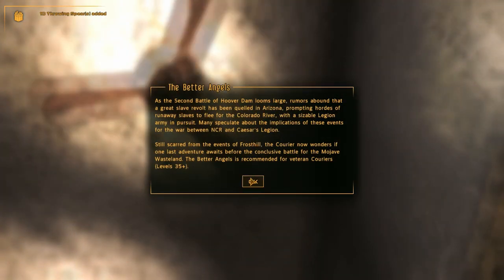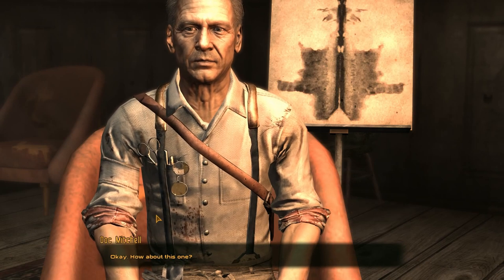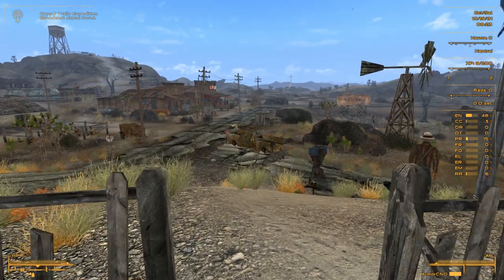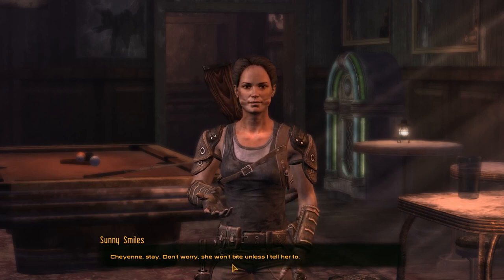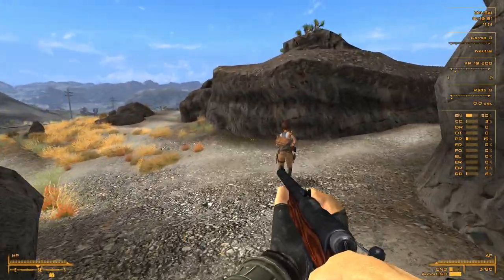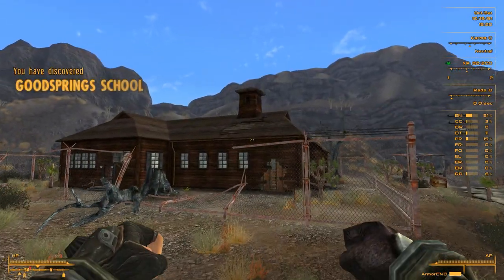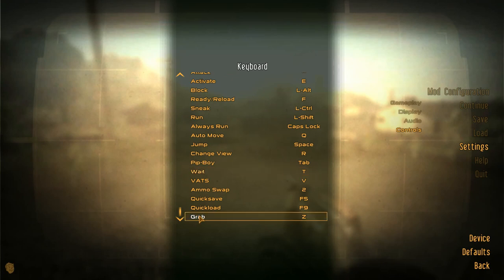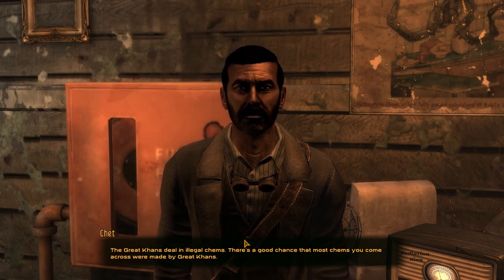Let's Play: Fallout New Vegas #1 with mods in 2020 - Getting Started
After 5 years it's time to dive back into the wasteland of New Vegas. First let's see if I get the game to run with some mods.

Mods used:

FalloutNV.esm
WeAreLegion.esm
Sortomatic.esm
DeadMoney.esm
Weapons.of.the.New.Millenia.esm
OldWorldBlues.esm
LonesomeRoad.esm
HonestHearts.esm
GunRunnersArsenal.esm
The New Bison Steve Hotel.esm
Afterschool Special.esm
SomeguySeries.esm
CaravanPack.esm
ClassicPack.esm
MercenaryPack.esm
TribalPack.esm
NCROverhaul.esp
Weapons.of.the.New.Millenia.Leveled.Lists.esp
WMIMNV.esp
WeaponModsExpanded.esp
WeAreLegion.esp
NewVegasBountiesII.esp
TheInheritance.esp
NewVegasBountiesIII.esp
Russell.esp
CourierCacheWSE.esp
LootMenu.esp
Clarity.esp
FNV Realistic Wasteland Lighting - All DLC.esp
NewVegasBounties.esp
Couriers Blunder + Rifle.esp
PowderIsTheNewBlack.esp
DragsNPCOverhaul.esp
Weapon Retexture Project.esp
DarNifiedUINV.esp
Unofficial Patch NVSE.esp
The Mod Configuration Menu.esp
TheBetterAngels.esp